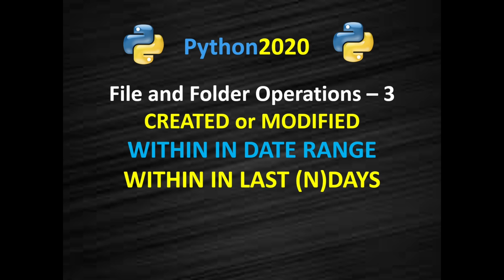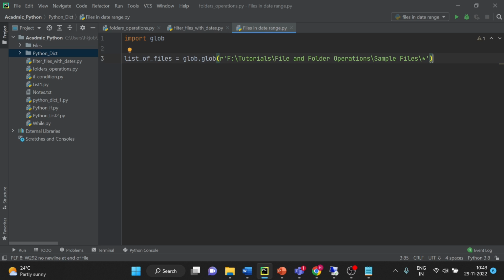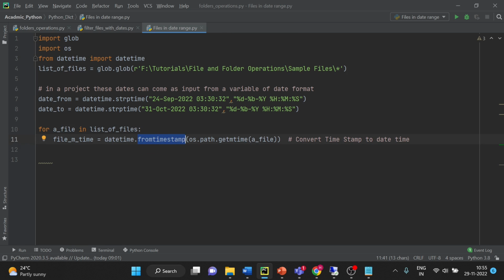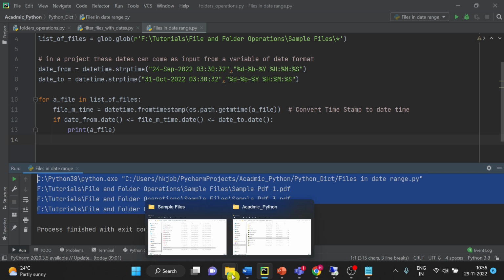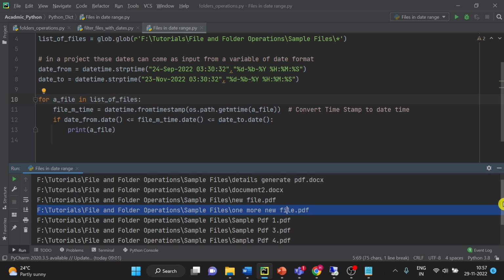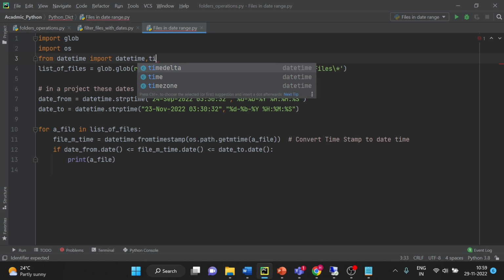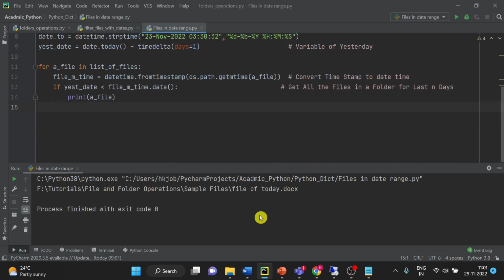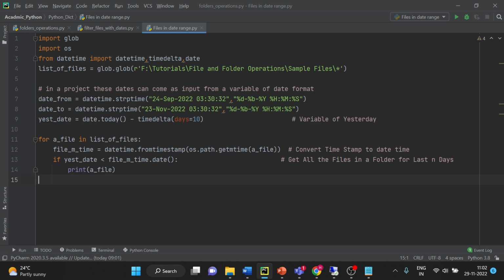Python get files created or modified with a date range | Python get files created in last n days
00:00 How to filter files within a date range in python
01:00 Python get files modified between two different dates
01:30 Python how to get files modified within date range
02:00 Python get files created between two different dates
03:00 Python get files created within a date ranges
03:45 Get all the file name created in last n days
04:45 Python get file names created within number of days